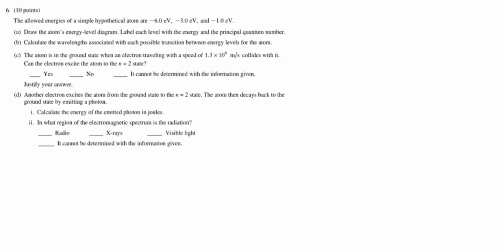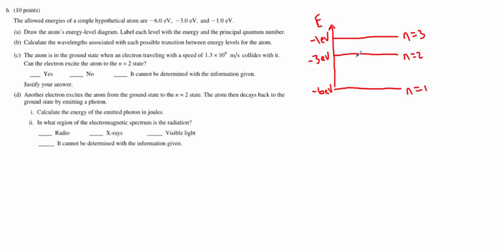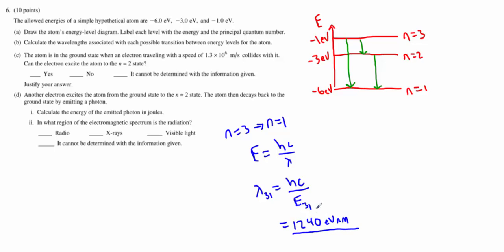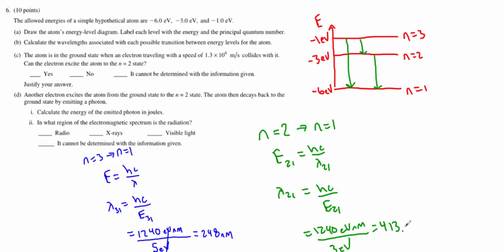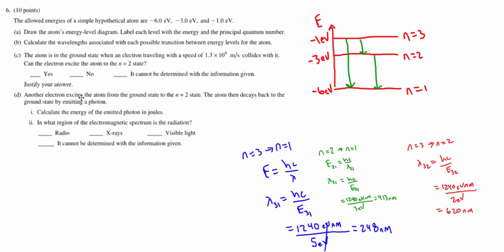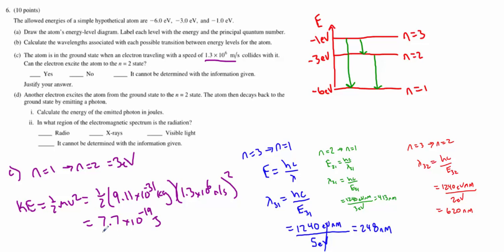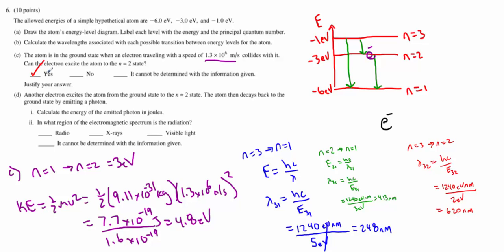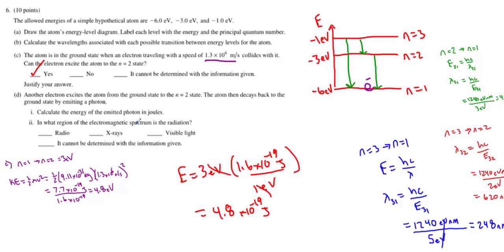AP Physics B 2011 Question 6 - Modern Physics - Energy Levels